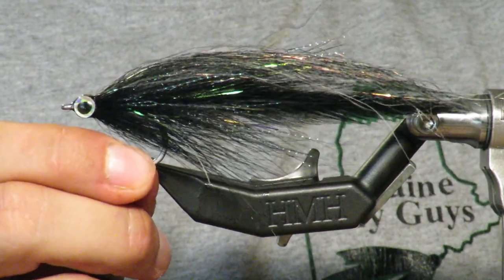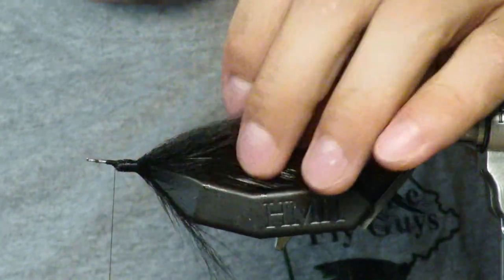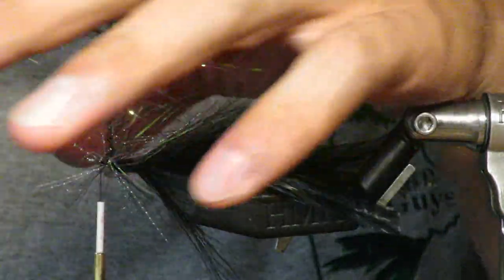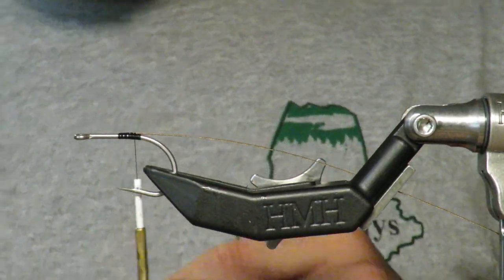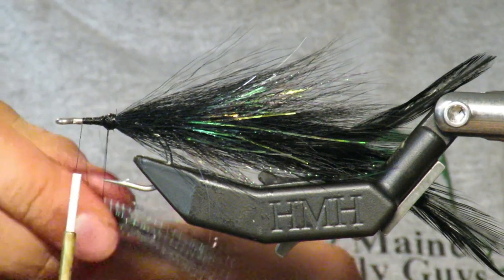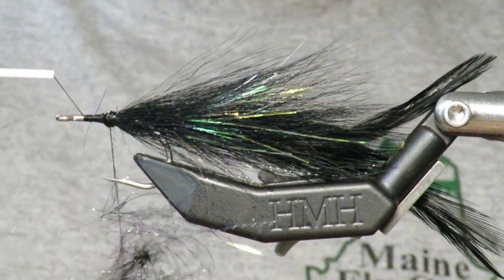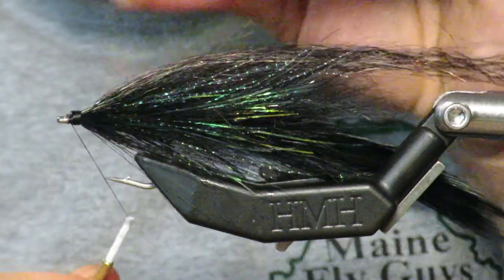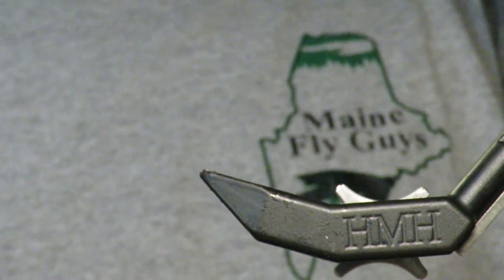Articulated Night Time Fly - Fly Tying with Maine Fly Guys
A great striper, large and small mouth, pike, and muskie fly! Just a great all around pattern!
MaineFlyGuys.com